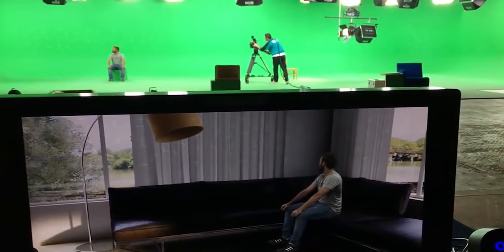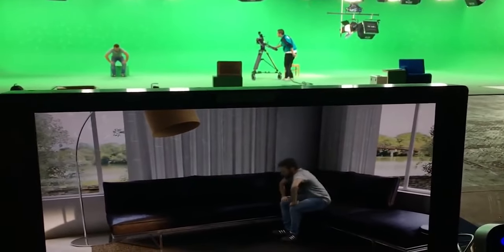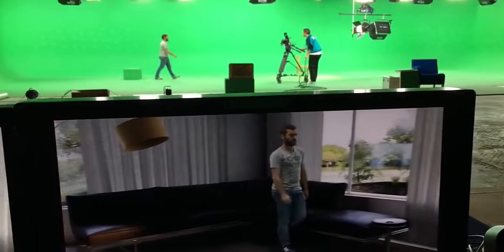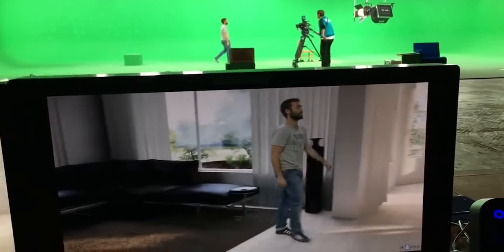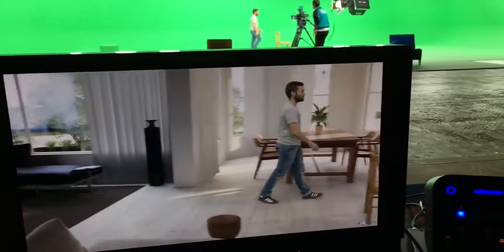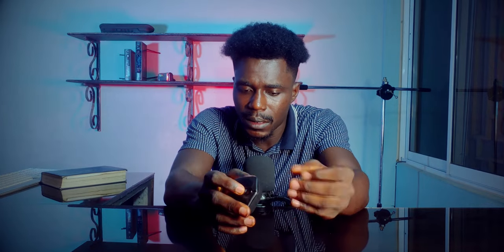BestCompositing software in 2024. Nuke vs Blender vs Fusion vs after effect vs Natron.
you don't get a lot of videos on vfx compositing and that's because it's not heavily done as compared to other fields within the 3d pipeline. if you a new to Blender, nuke, black magic fusion, After Effects, etc. this video is a heads-up.